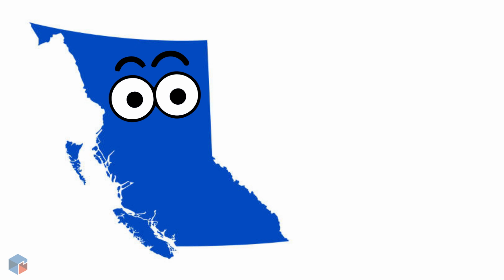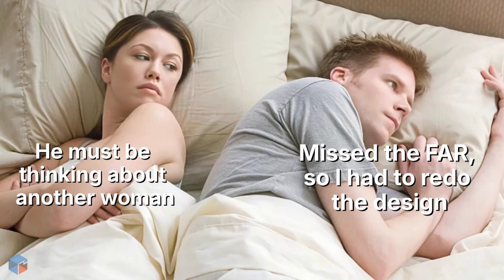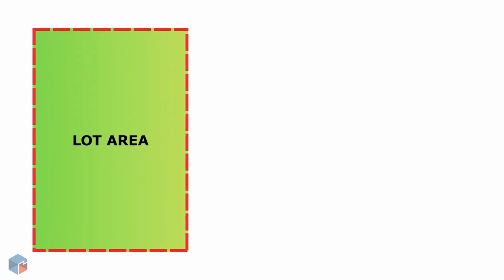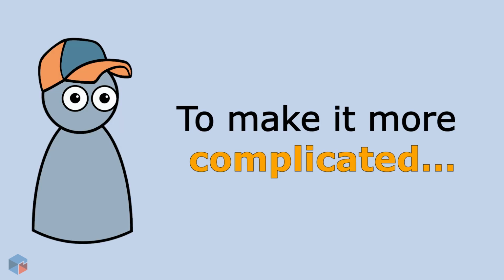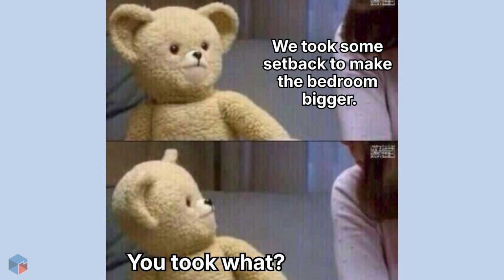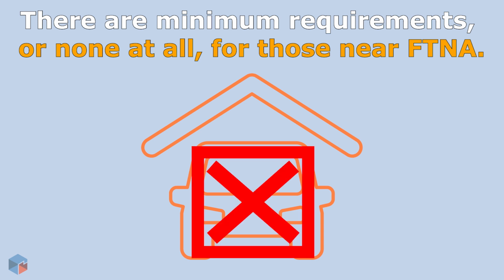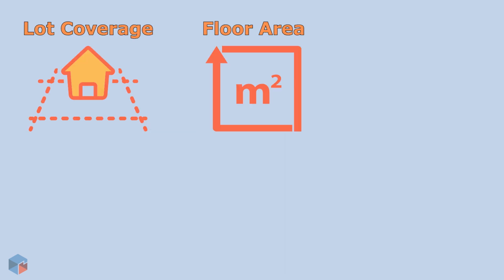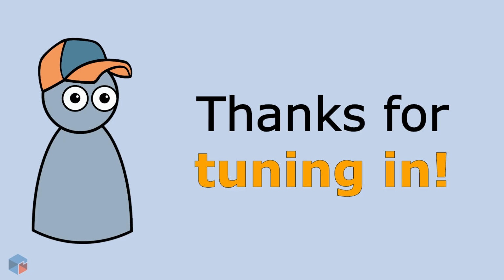(E03/08) Zoning Rules You Didn’t Know Could Kill Your Project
Unlock the 5 zoning rules that can make or break your building project in BC. From setbacks to floor area ratio (FAR), Daniel Lee from Jay Jung Architect Inc. breaks down the most critical zoning restrictions every homeowner, developer, and architect must know before designing a property.

Whether you're building in Vancouver, Burnaby, or beyond, these rules affect your project's size, height, and even the parking you’ll need. Learn how understanding zoning bylaws early can save time, money, and stress.

📌 In this episode:

Lot Coverage: How much of your land can you build on?

Floor Area / FAR: What counts—and what doesn’t?

Setbacks: Why a few inches can derail your plans

Building Height: Different cities, different calculations

Off-Street Parking: New changes under Bill 44 & 47